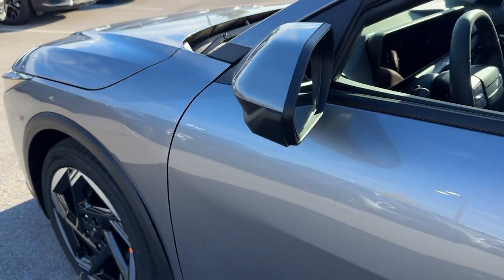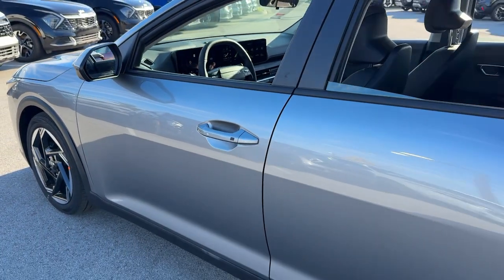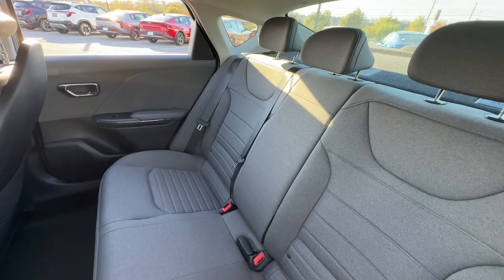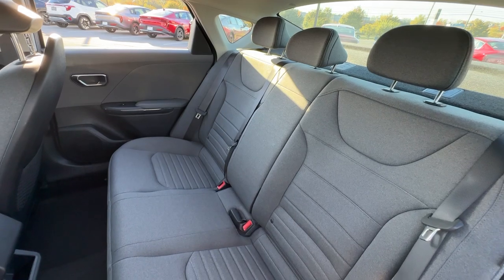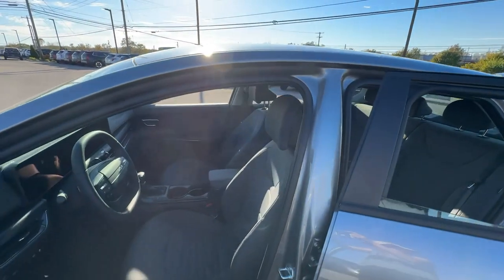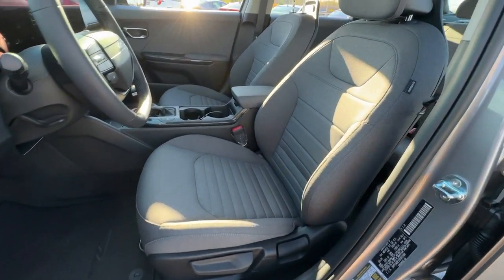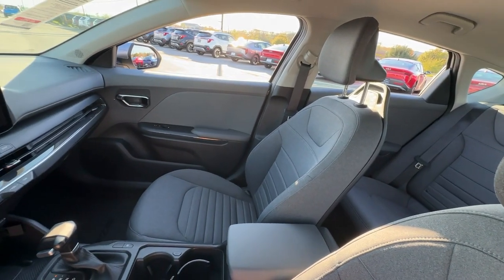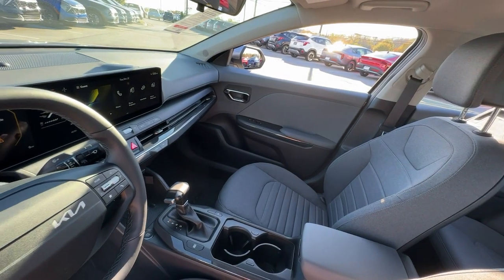2025 Kia K4 EX Nicholasville, Lexington, Richmond, Wilmore, Danville KY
New 2025 Kia K4 EX available at Car Town Kia located in 3120 Lexington Rd, Nicholasville, KY, 40356.

Treat yourself to a test drive today. Our staff will toss you the keys and give you an outstanding customer experience. These are just some of the great options this vehicle comes with: Apple Carplay®/Android Auto®, Touchscreen Infotainment System, Keyless Entry, Heated Mirrors, Satellite Radio, Steering Wheel Audio Controls, Electronic Stability Control, Aluminum Wheels, Alarm, Dual Zone A/C. Come in for a test drive. Our team will make it the best part of your day.